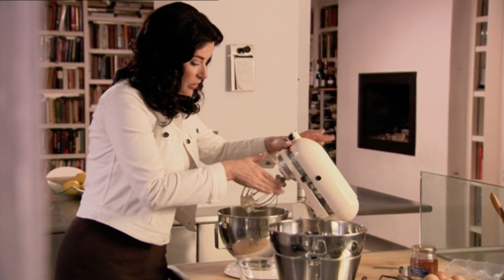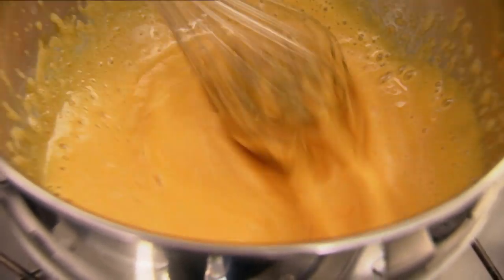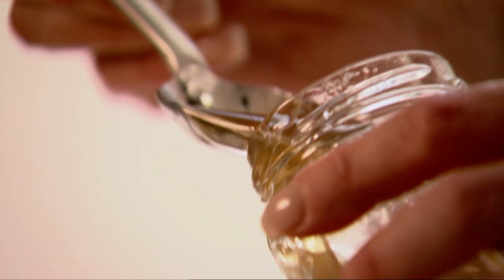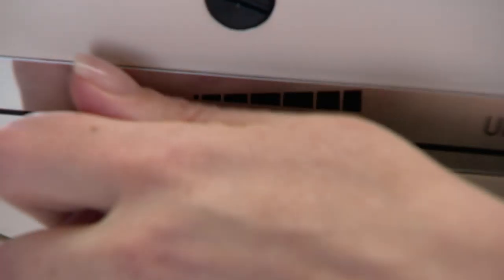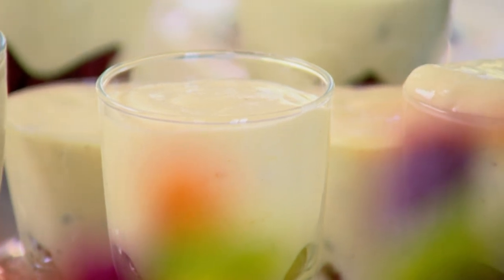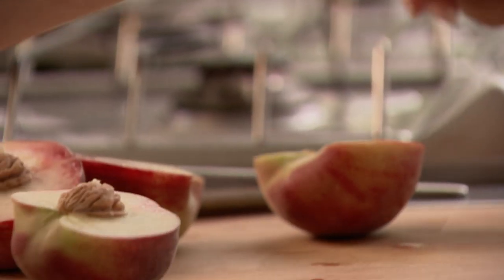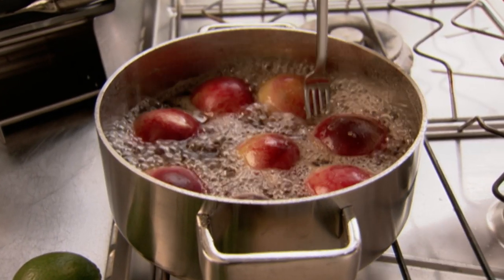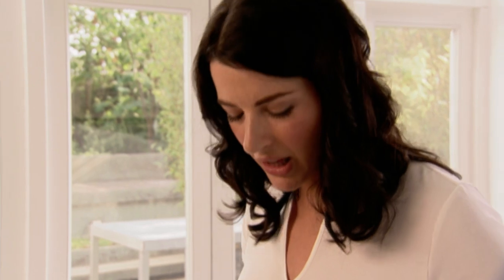Nigella's Delicious Desserts Part 2 | Compilation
The best of Nigella's delicious desserts PART 2!!! With recipes such as poached peaches, chocolate pavlova and more!